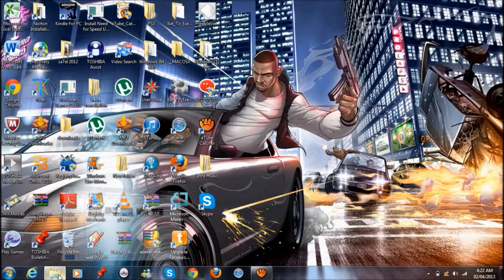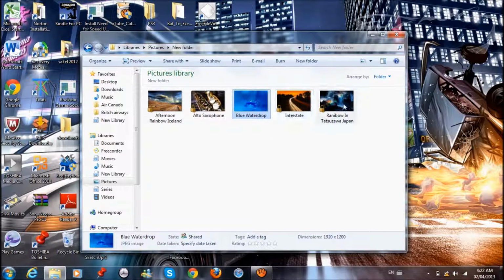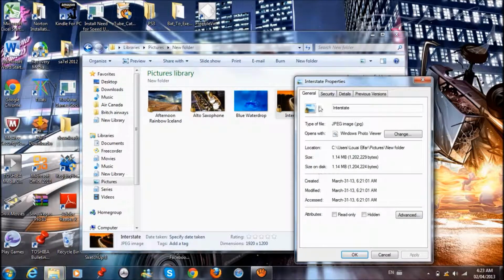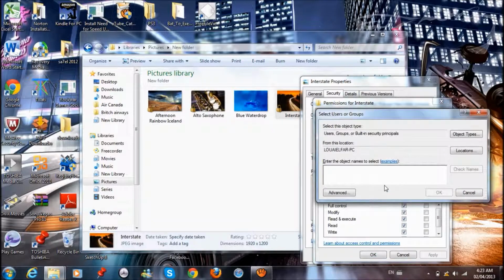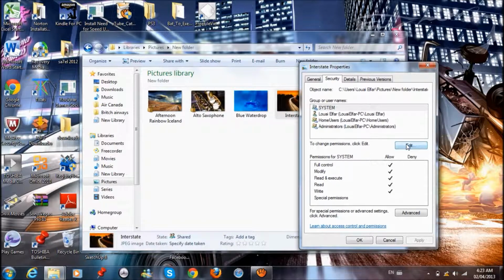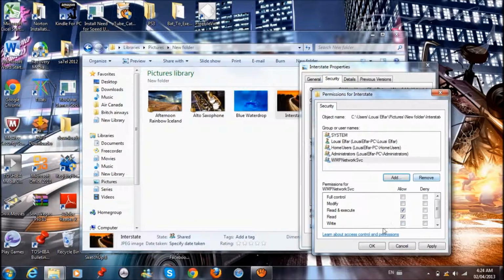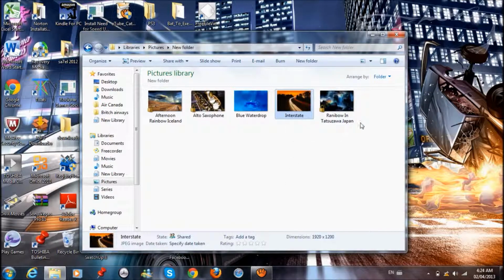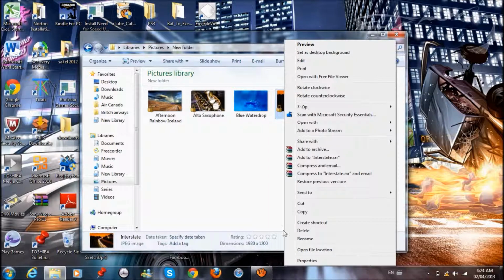How To Remove Lock Icon From A Picture or Song & Make It Available For Network Sharing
In this video i show you how to remove the lock icon from on a pic, song or video and how to make it available for network sharing!!  WMPNetworkSvc allows the pic/song/video appear when network sharing things but in order it to work you have to have HomeUsers also added so the pic/vid/song can be unlocked
what to write when adding:

WMPNetworkSvc: NT Service\WMPNetworkSvc

HomeUsers: HomeUsers